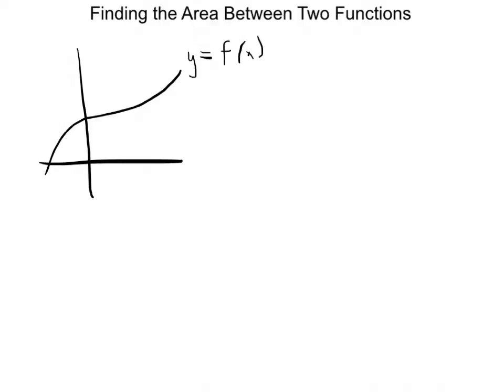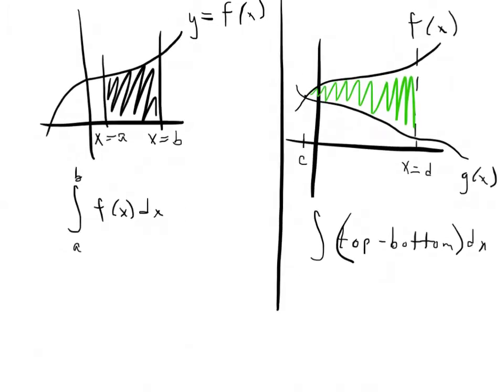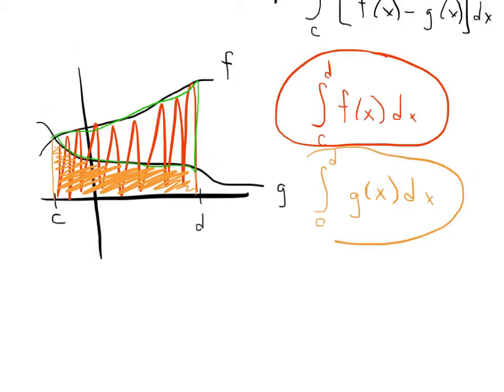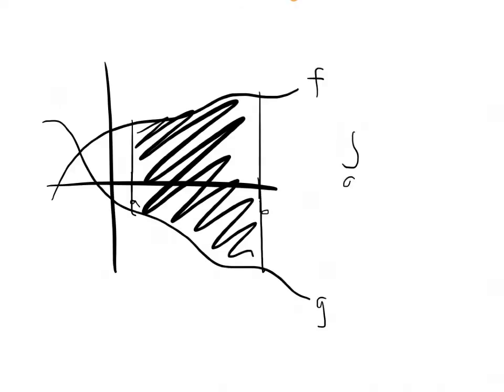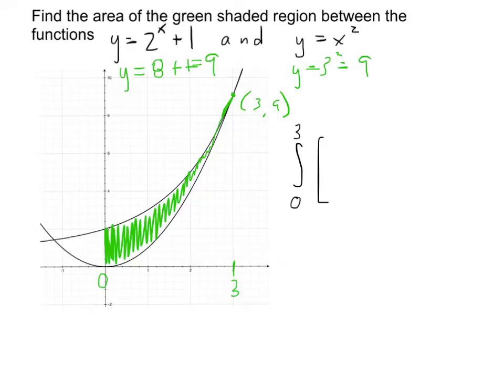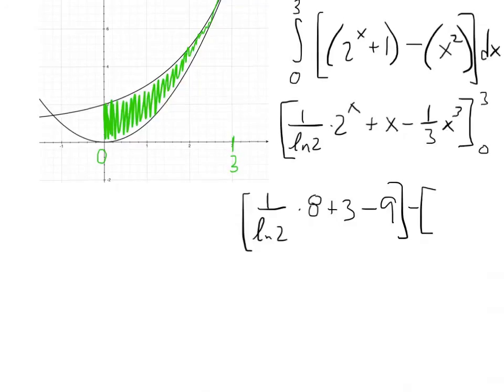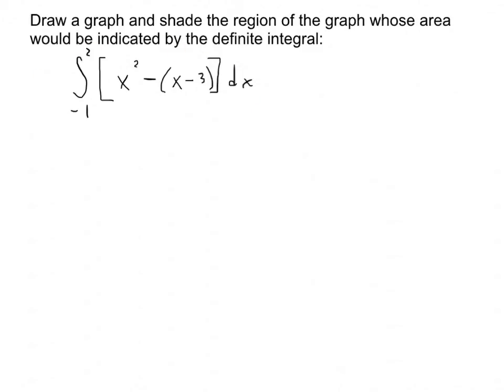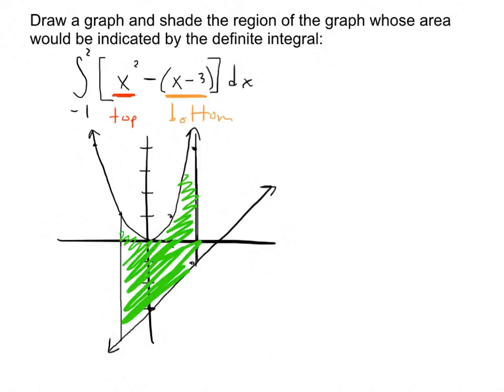Lesson 6 3A Finding the Area Between Two Functions